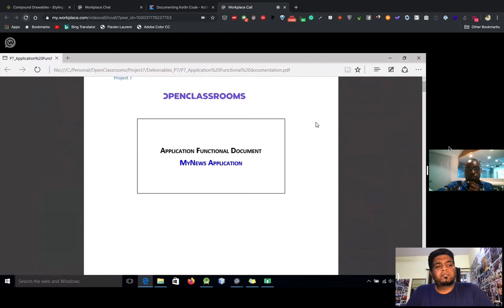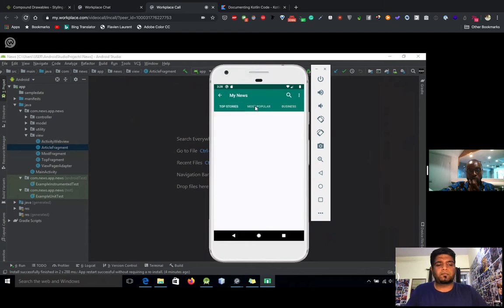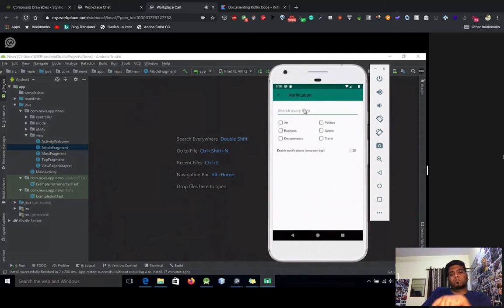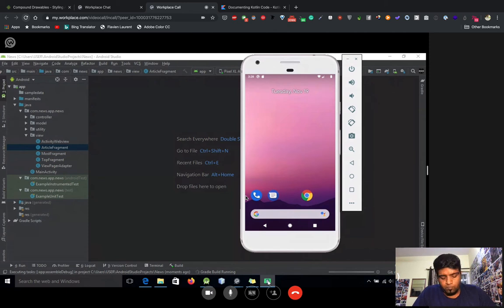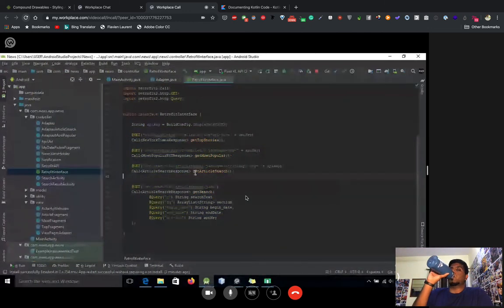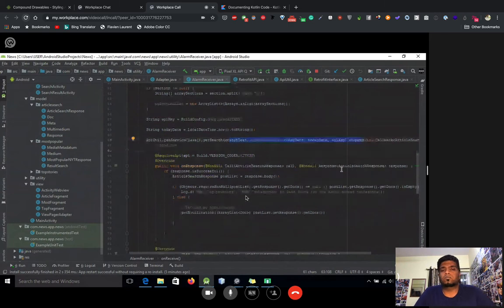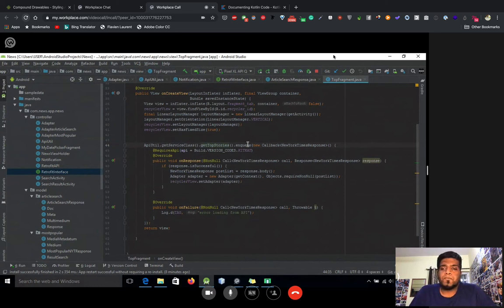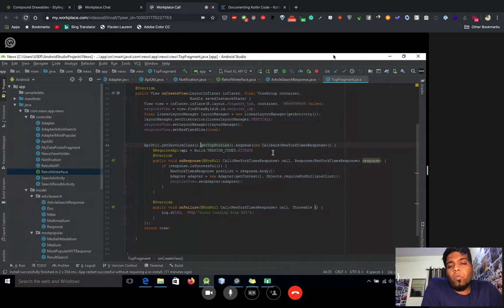OpenClassrooms Evaluation : P6 Android Gildas